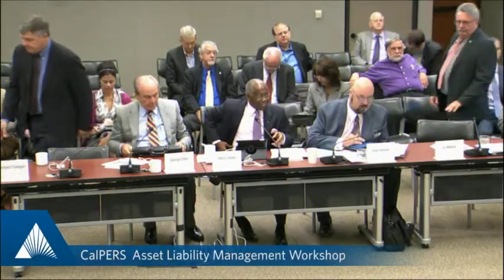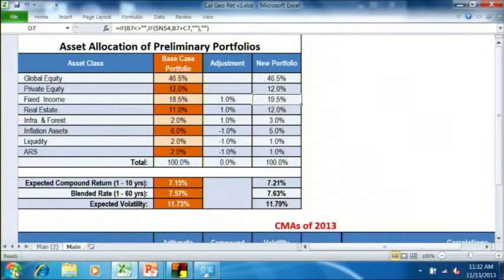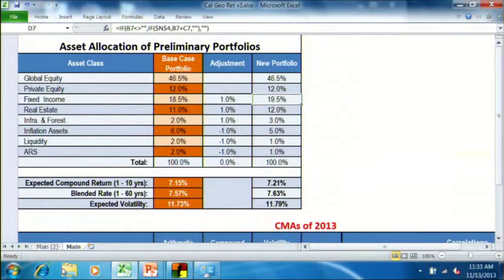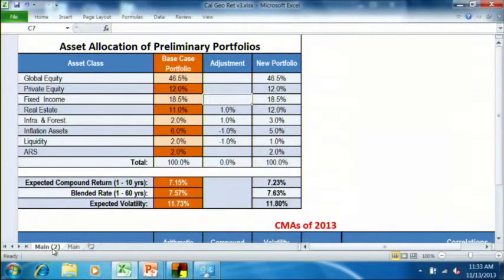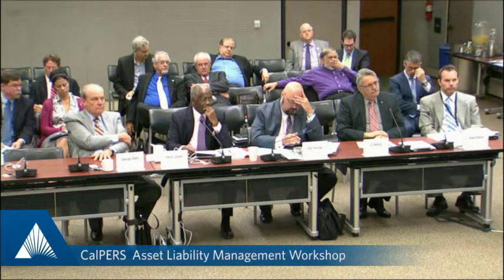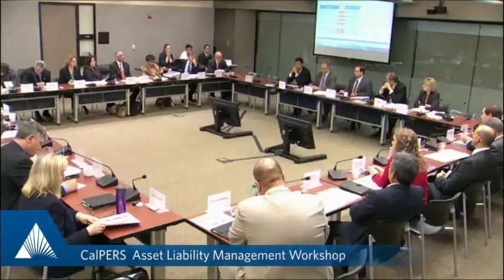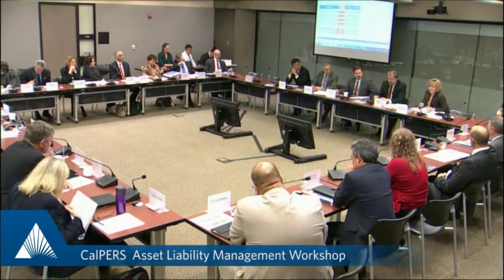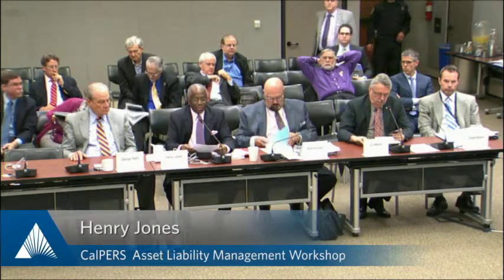Asset Allocation Workshop - November 13, 2013 - Part III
The CalPERS Investment Committee conducted an Asset Liability Management Workshop on November 12 and 13. The purpose of the Workshop was to review the ALM work completed to date and to give staff an opportunity to gather feedback from the Board on future ALM decisions.  The Board will consider changes to the Fund's Asset Allocation and Actuarial Assumptions -- including the Discount Rate -- in February 2014.